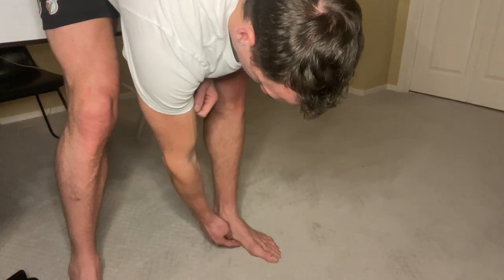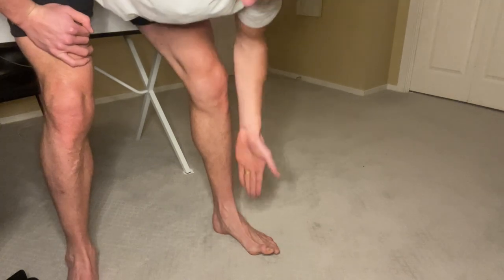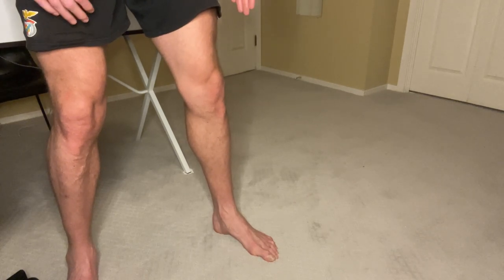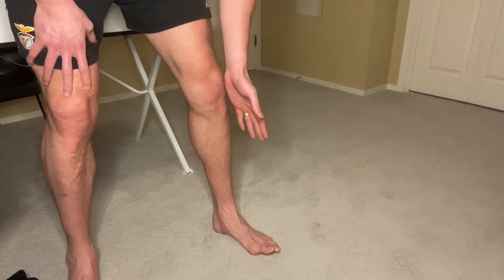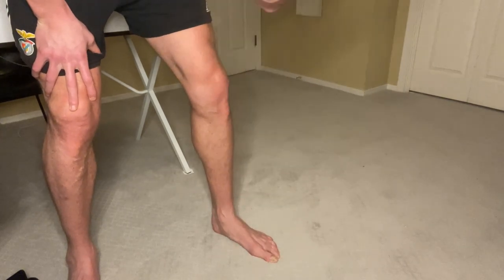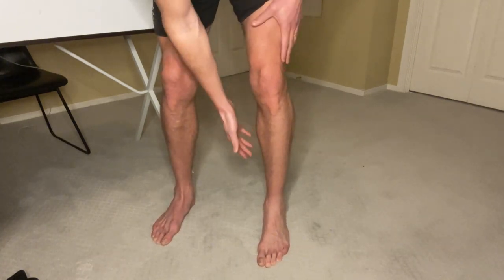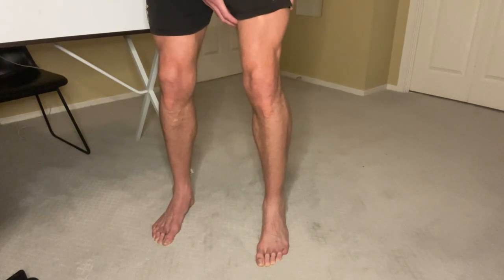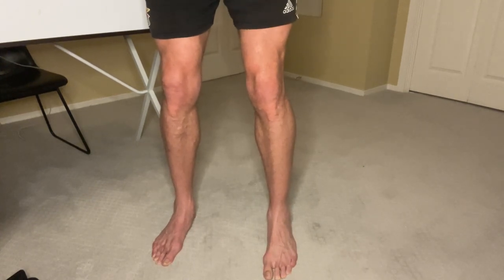Short Foot Calibration